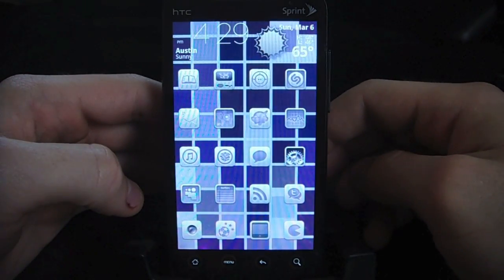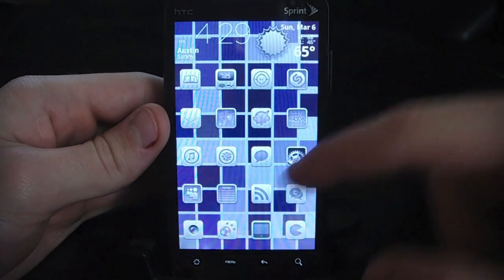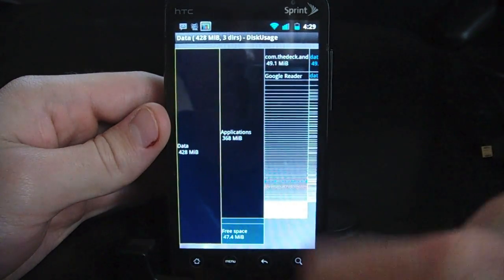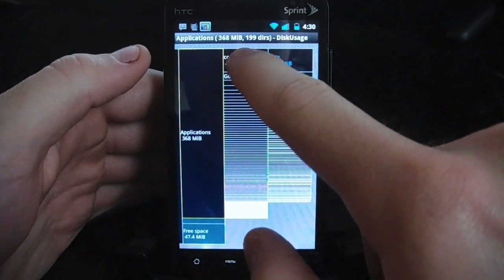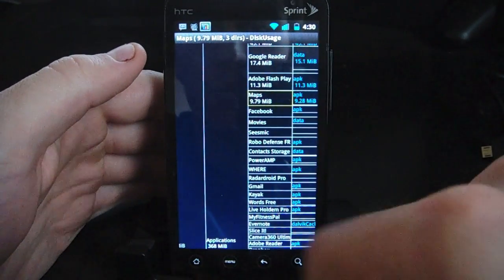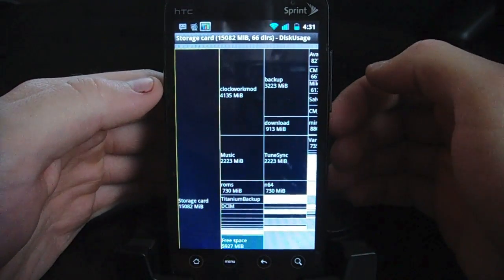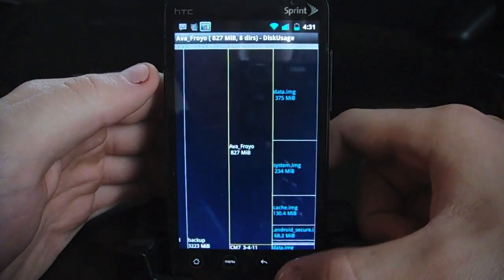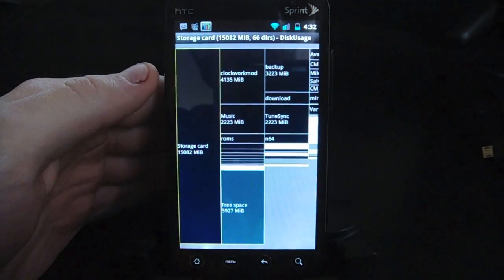How to Clear Space on Android [DiskUsage]